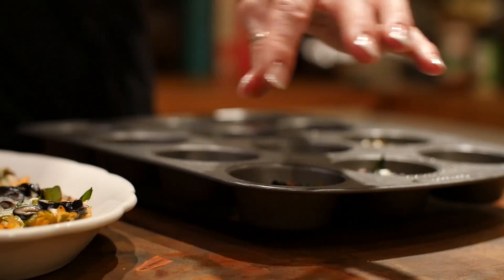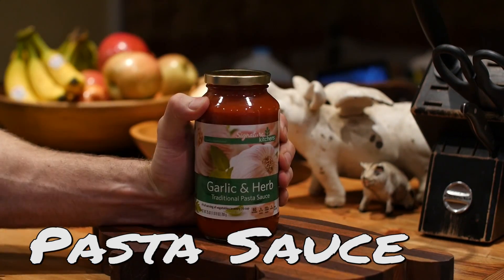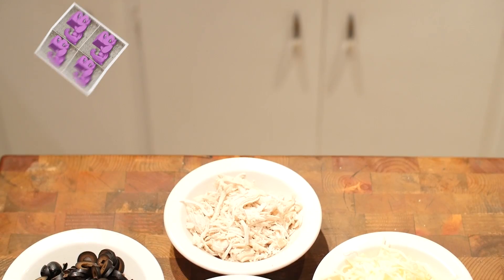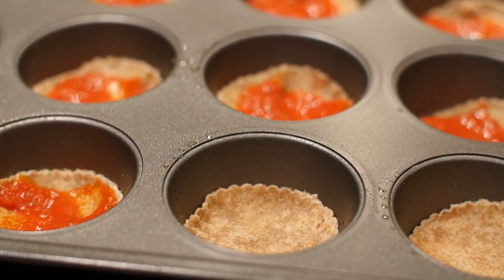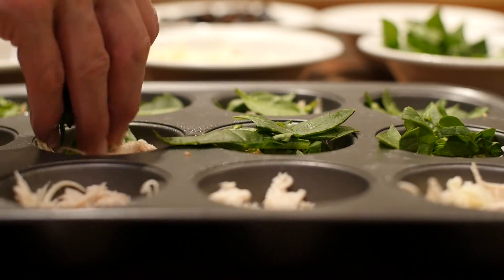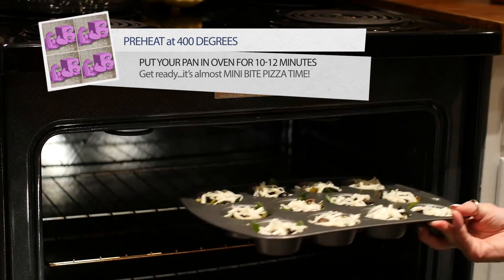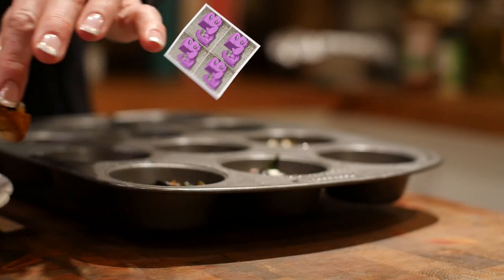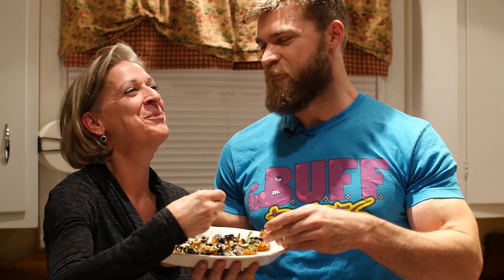Mini Pizza Bites Recipe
Want a great snack option? Try our Mini Pizza Muffin Bites recipe! This is one of our absolute favorites and it was so good that the first time we tried it out we had to make it again immediately! We used shredded chicken and spinach but the topping choices are up to you!

Buff Dudes / Food / How to Make Mini Pizza Muffin Bites
Starring - Brandon, Diane (Buff Mom)

Buff Dudes Logo by Brandon
Pixel Art by Joao